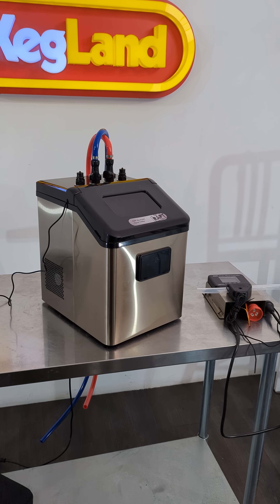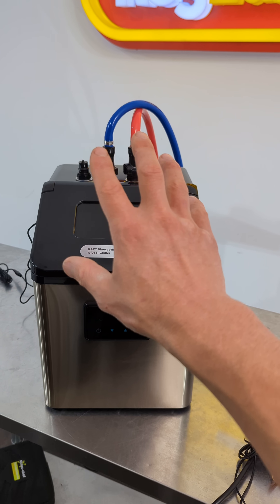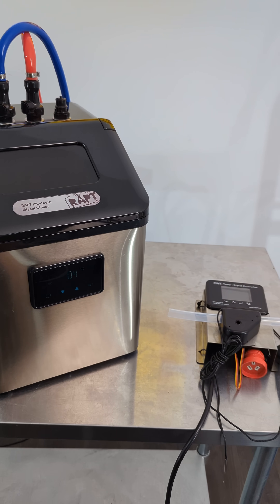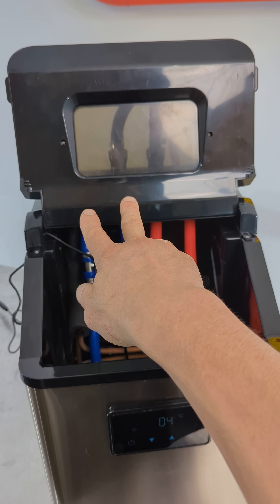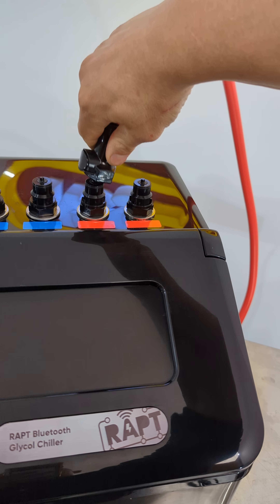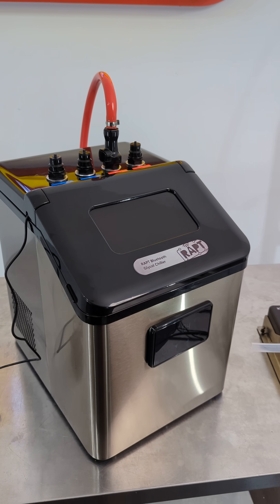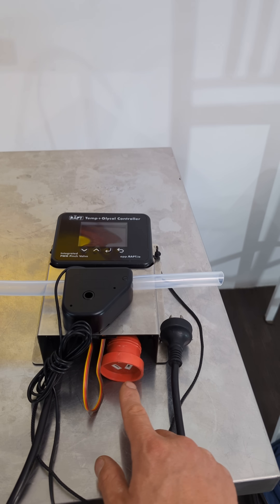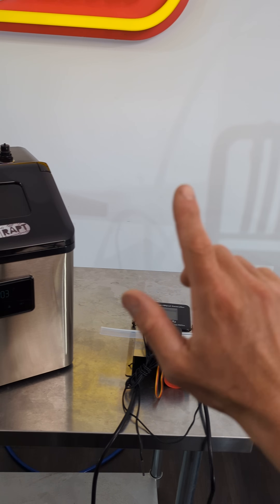NEW Sneak Peak of RAPT Bluetooth Glycol Chiller - JoinTech and Glycol Controller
We have a new model of RAPT Bluetooth Glycol Chiller and also the new RAPT Glycol Controller.  This particular combination of hardware will give you perfect control of your fermenters and is really a better design when compared with existing glycol chillers that involve cycling pumps on and off.

Would be keen to hear what you guys think about this new design.